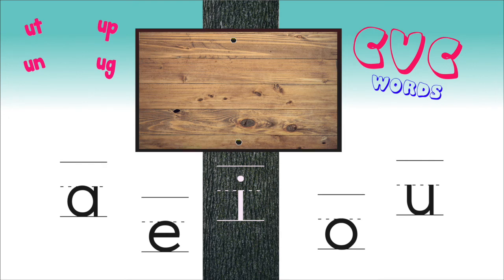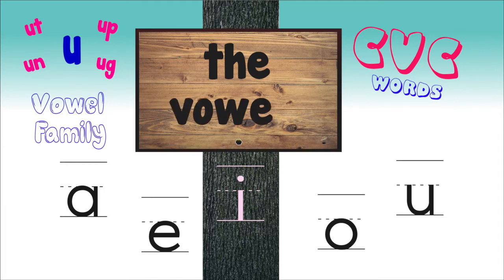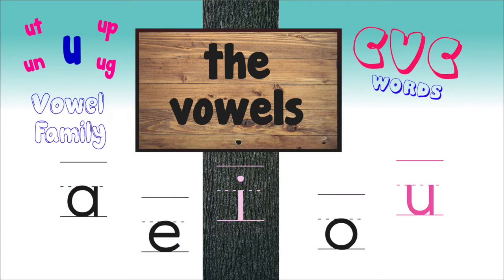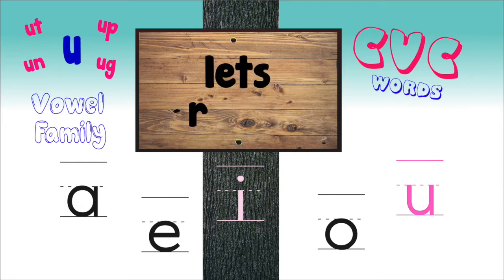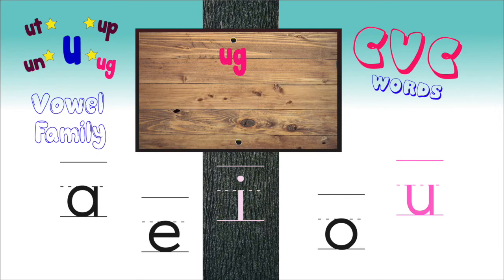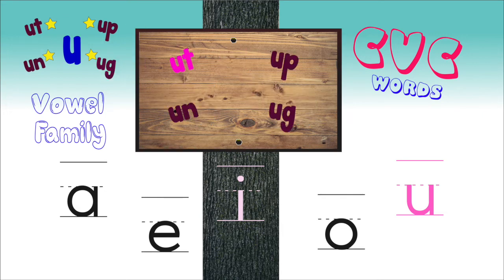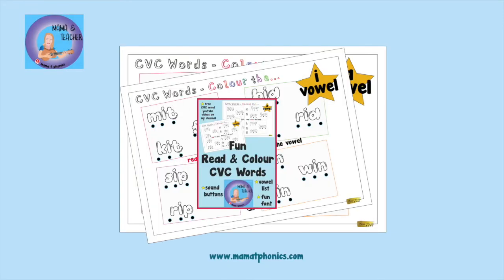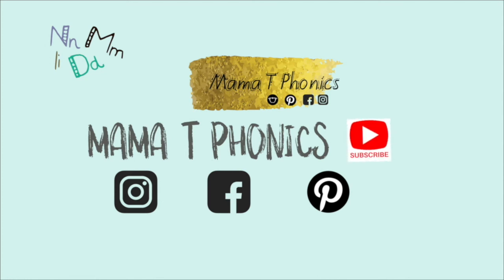CVC Words | u family | learn all the CVC words one vowel at a time | short vowel u | segment - blend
CVC Words | u family | learn all the CVC words one vowel at a time! Short vowel u sound.
This is our third vowel in the series, u. We go through the u family CVC word ending sounds; ut up un ug.
The video teachers children to 'sound out' each letter sound,  beginning, middle and end, then blend them together to make a word! This mirrors the technique that I teach the kids in my classroom.
Blending and segmenting letter sounds in words is an essential phonics skill that children need to practice often in order to master it. This video is a great way for children at all levels to begin listening to how a word can be broken up into sounds and blended together.

If reading is new to you, watch the video repeatedly to develop fluency. Sometimes it takes time to 'hear' each sound the word makes, don't worry, go at your own pace and have fun!
You can even practice writing these words too!

Follow up Lesson worksheets available for download on my Teachers Pay Teachers shop and my Etsy shop. Great for teachers, parents, care givers and homeschooling!